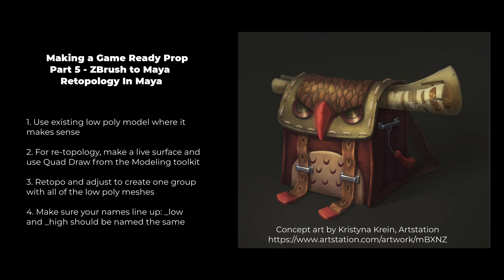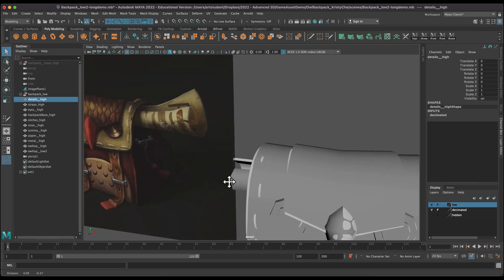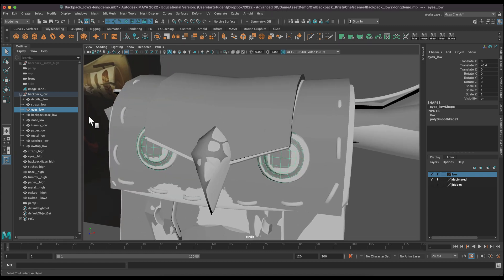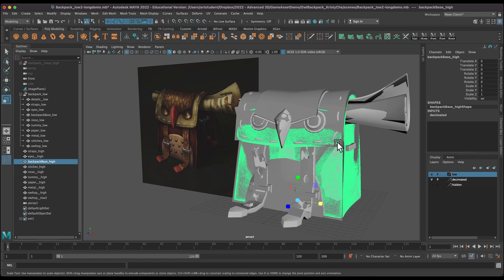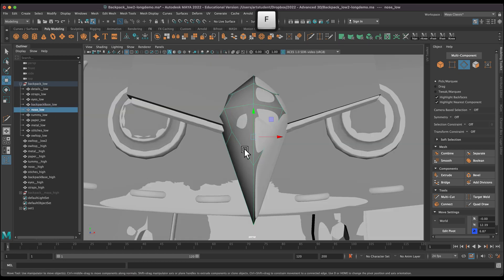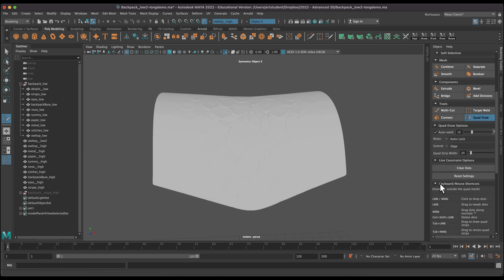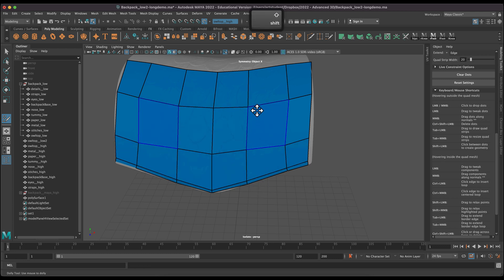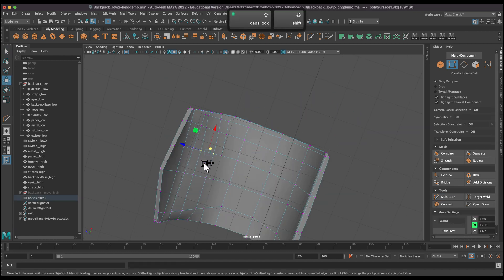Game Ready Asset Demo - Retopology In Maya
Hey Class,

Sorry this video was super rushed, but it shows selecting the low poly meshes to bake with our high poly as well as the basics of using quad draw.

and

- my earlier demo on the basics of Quad draw